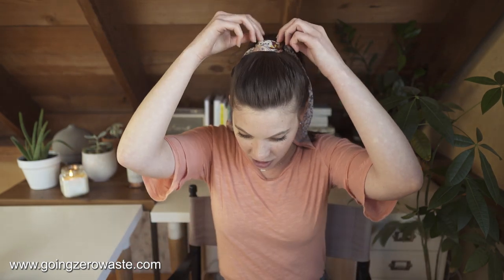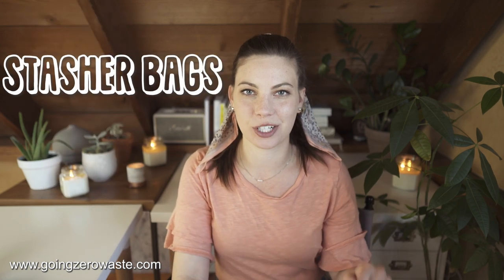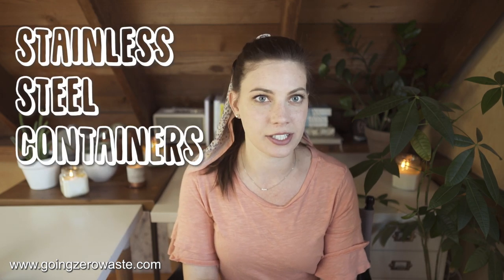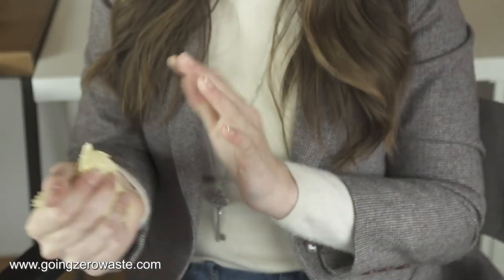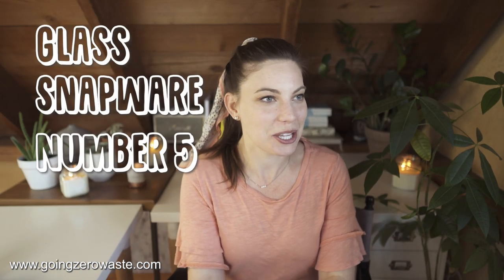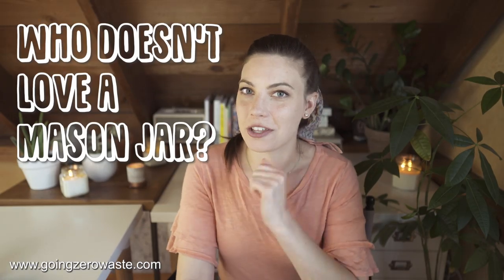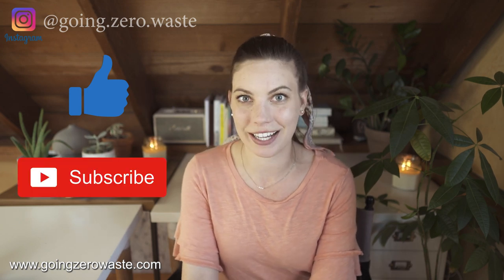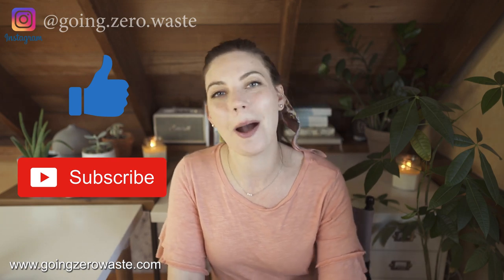How to Store Food Without Plastic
CHECK OUT MY BOOK! :D *101 Ways to Go Zero Waste*

How to store food without single-use plastic:
1. stasher bags
2. stainless steel containers: 4 Tier | Nesting Set
3. beeswax wraps
4. Bowl & Plate method!
5. Snapware
6. Mason jars
7. Mixing bowls with lids
8. Anything with a lid! Pots, pans, crockpots, you name it!